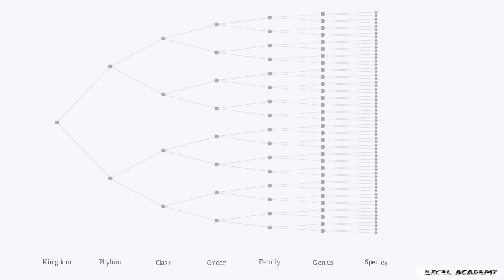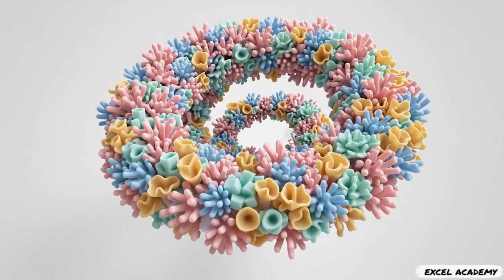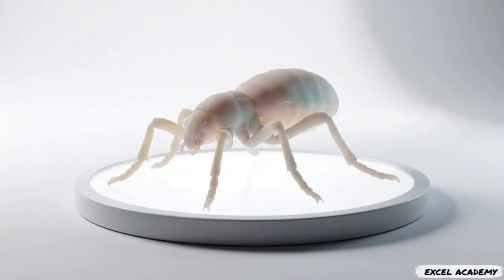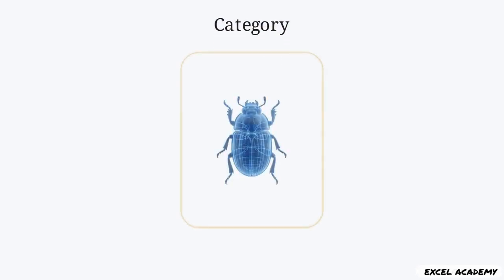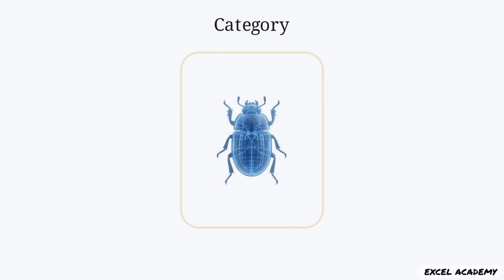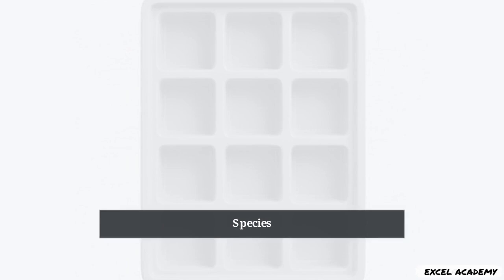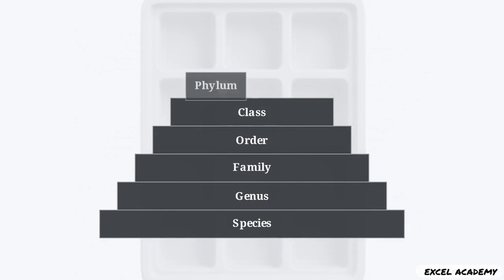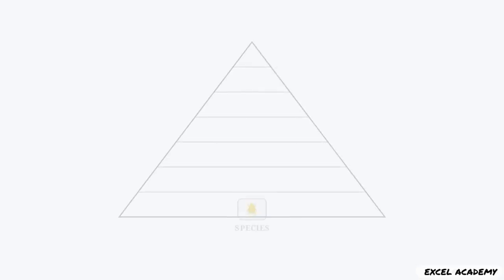The Living World Part-3 Taxonomic Categories | EXCEL ACADEMY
Taxonomic Categories